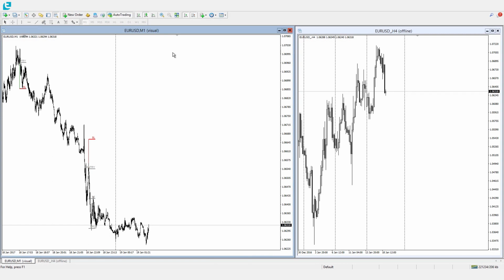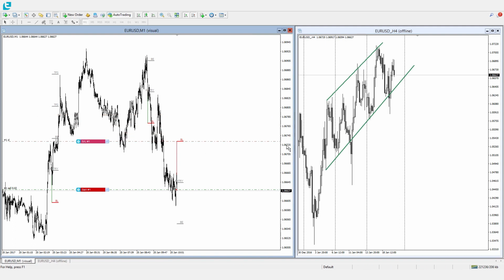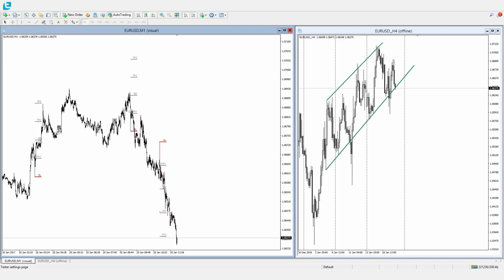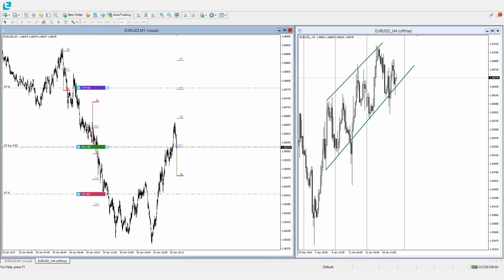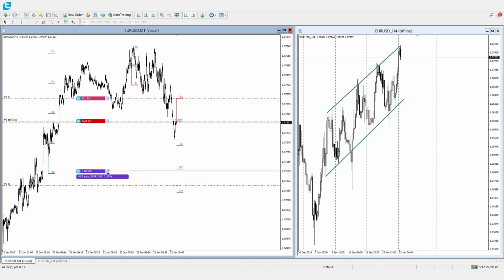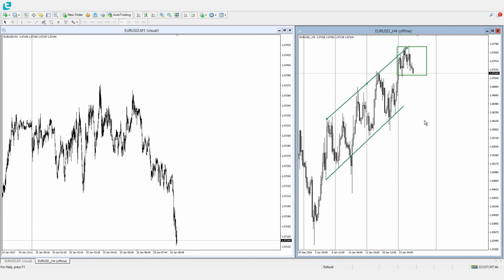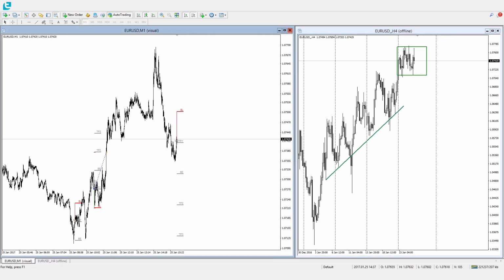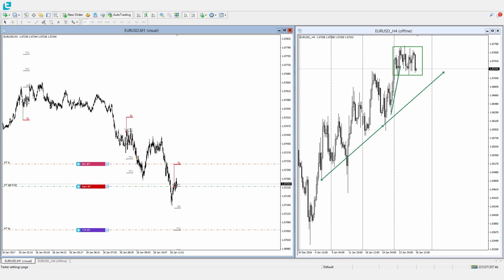The Traders Edge -Profit Release System-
Hi Traders,
In the video I forward test my Profit Release System. See how i analyse the higher timeframe and enter the market. If traded this
way you will have an edge over the market and system with a 80% success rate.

Included Indicator, Scanner and Risk Management Tool

HAPPY TRADING!!!